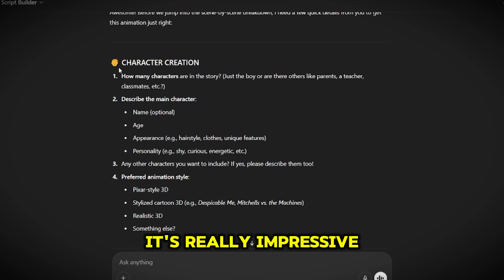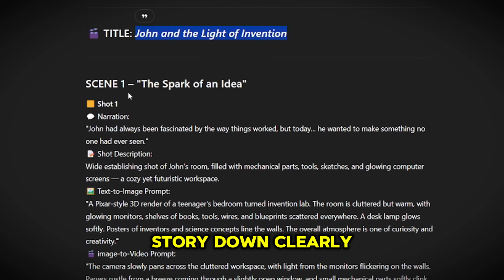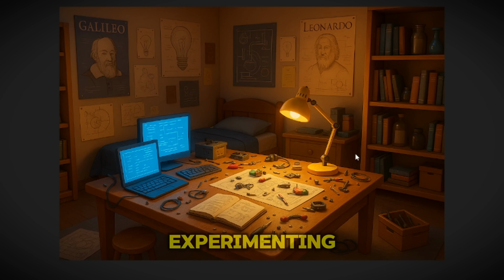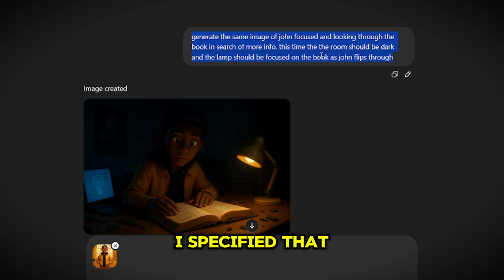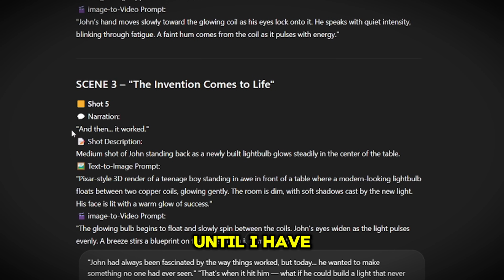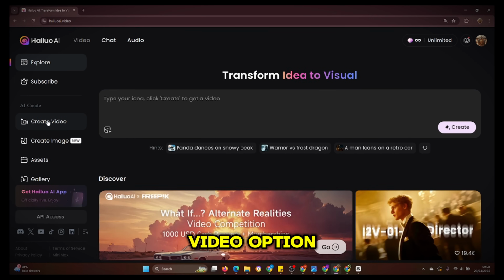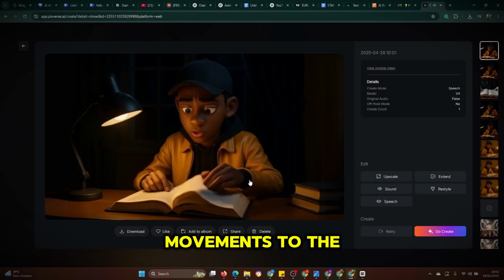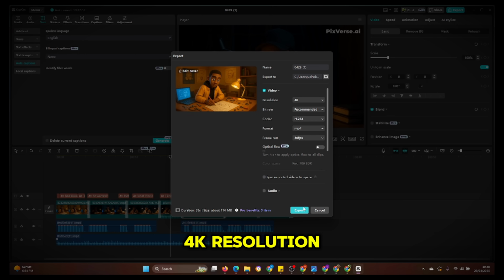How to Create Full Animated Stories Using ChatGPT Images - AI ANIMATION NEXT LEVEL!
Try AI Enhancer Tool From blurry to brilliant – AI upgrades your photos & videos in one click.

YOUTUBE AUTOMATION COURSE(AI ANIMATION STEP BY STEP)

How to Create Full Animated Stories Using ChatGPT Images - MIND-BLOWING Animated Stories!

Get the googledoc from the telegram group

Want to create stunning animated stories in just minutes? Learn how to harness the power of ChatGPT images to bring your stories to life! In this video, we'll show you a game-changing technique to create engaging animated stories using ChatGPT images. From concept to completion, we'll walk you through the entire process, step-by-step. Whether you're a marketer, educator, or simply a storyteller, this video is perfect for anyone looking to level up their animation game. So, what are you waiting for? Dive in and discover the secret to creating mesmerizing animated stories in no time!

00:00 Intro
01:51 Short AI Video I created
02:32 Script and character Generation
05:22 AI image generation/ AI image generator
13:09 AI Voiceover generator/ text to speech AI
16:17 Image to Video Generator/ AI video generator
17:51 lip-sync AI
19:22 Editing the video/ AI Editing tool
20:36 AI music generator
22:00 Outro